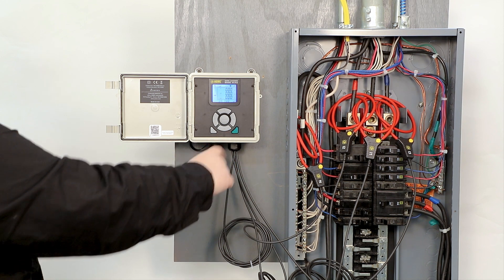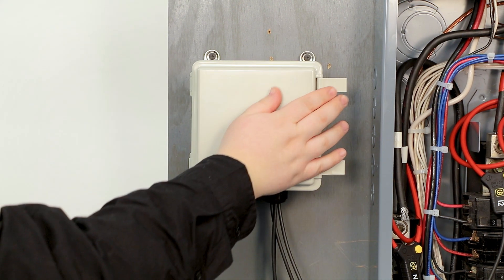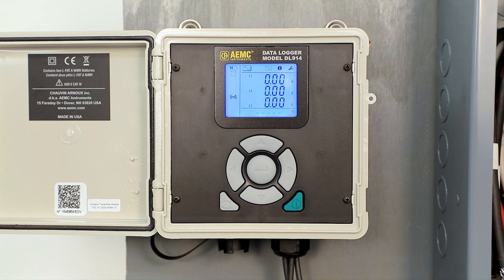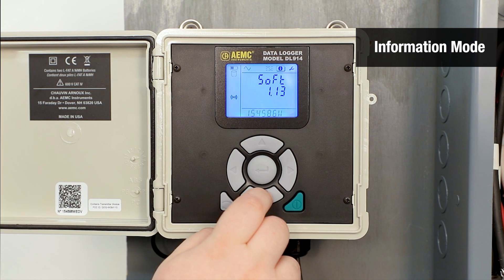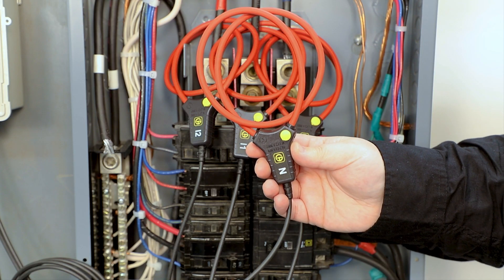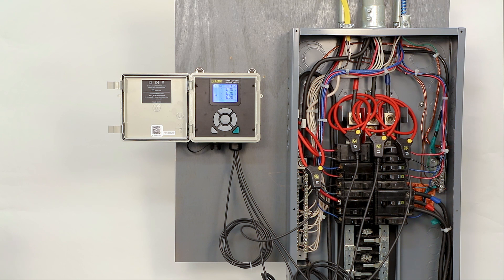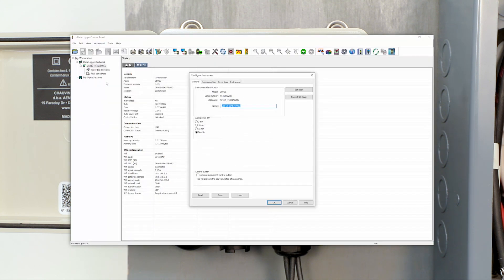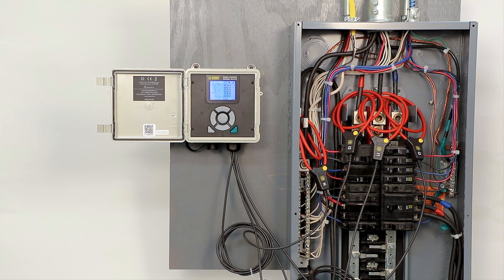The New AEMC® Instruments Data Loggers Models DL913 & DL914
The Data Loggers Models  DL913 and DL914 are 3 & 4-channel AC current data loggers with three integral flexible current sensors. The DL914 has an additional fourth sensor for neutral current monitoring. Each sensor is 24 inches long and capable of wrapping around a 7.64-inch conductor. The data loggers have two measurement ranges of up to 300 and 3000 Amps. Both the data logger housing and the current sensors are water resistant rated to IP 67. A selection of data storage modes, as well as data sampling rates is user programmable through the DataView® software included with the unit. However, most of the setup can also be done from the keypad and LCD display on the instrument. The measurements are stored in internal nonvolatile memory. Data storage rates as fast as 8 per second are user programmable.

Communication is done through a USB port or wireless Wi-Fi and it is powered by two rechargeable NiMH batteries. The instrument can also be externally powered through the USB plug.